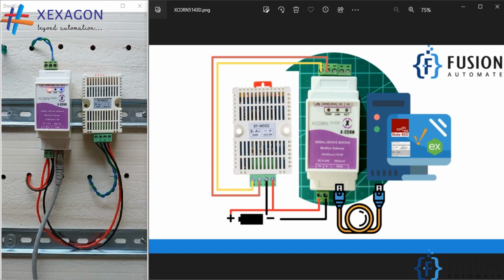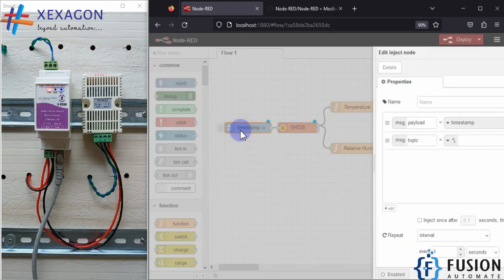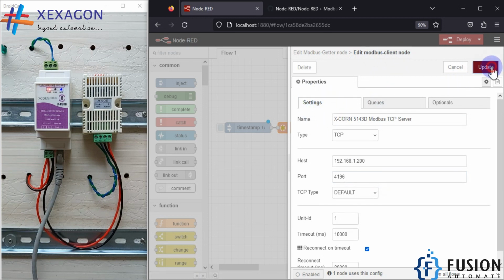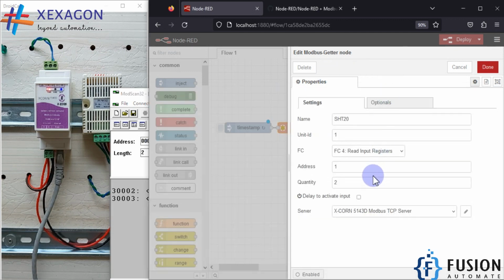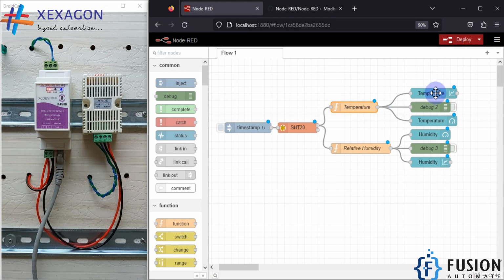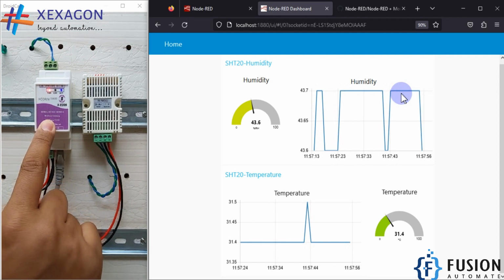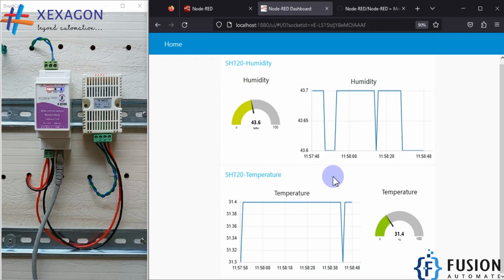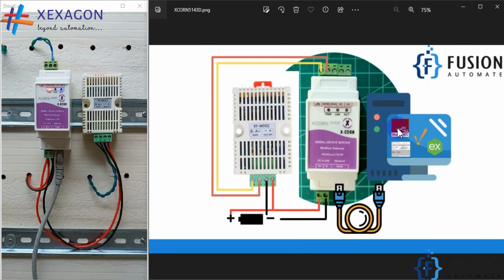Connecting SHT20 Modbus Serial Transmitter to Node-RED Dashboard via XEXAGON X-CORN 5143D Gateway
Welcome to our comprehensive IoT tutorial, where we'll guide you through the process of connecting an SHT20 Modbus Serial Temperature and Humidity Transmitter to Node-RED Dashboard using the XEXAGON X-CORN 5143D gateway. This step-by-step guide will help you seamlessly convert Modbus Serial data to Modbus TCP/IP data and create a Node-RED Dashboard for real-time temperature and humidity monitoring.

🌐 Company Details for Buying X-CORN 5143D 🌐
📢 Company: Xexagon
🗺 Address: 209, 2nd Floor, Global Business Park, Near Safari Hotel, S P Ring Road, Odhav, Ahmedabad - 382415.

Tutorial Highlights:
📍Introduction: We'll introduce you to the SHT20 Modbus Serial Temperature and Humidity Transmitter, a reliable sensor for environmental data.
📍Gateway Setup: Learn how to configure the XEXAGON X-CORN 5143D gateway to convert Modbus Serial data to Modbus TCP/IP, enabling seamless communication between devices.
📍Node-RED Integration: Discover the process of integrating the X-CORN 5143D gateway with Node-RED, a powerful flow-based development platform.
📍Data Acquisition: Understand how to read temperature and humidity data from the X-CORN 5143D gateway within Node-RED.
📍Dashboard Creation: Follow along as we create a custom Node-RED Dashboard to monitor live temperature and humidity data.

Whether you're a beginner looking to explore IoT or an experienced enthusiast seeking to enhance your skills, this tutorial has something for everyone. By the end of this video, you'll have a fully functional Node-RED Dashboard that allows you to monitor and visualize temperature and humidity data in real-time.

We're committed to providing you with the latest insights into IoT technology and solutions.